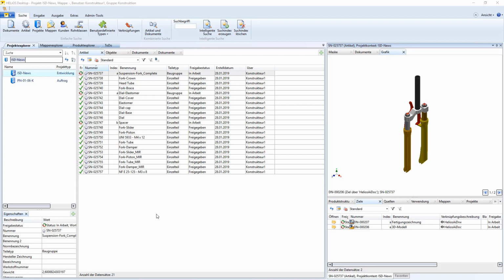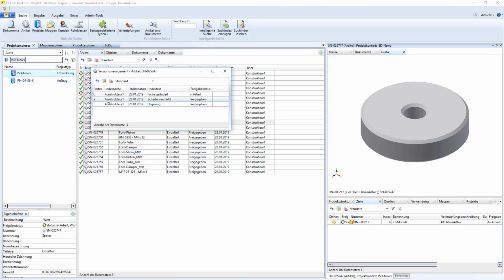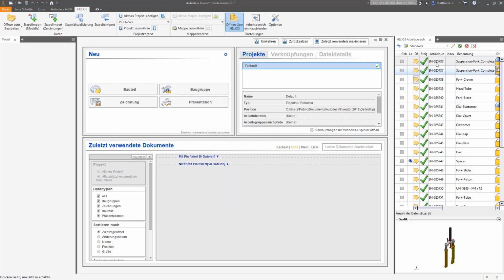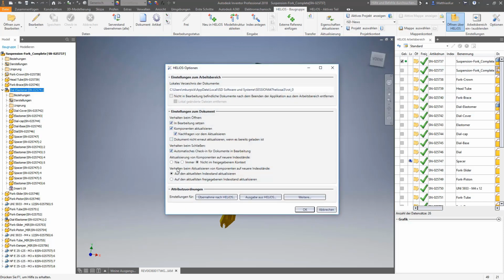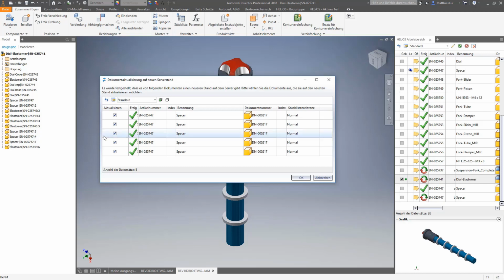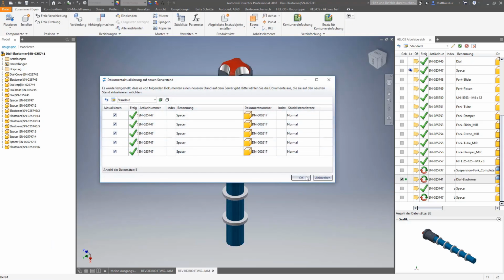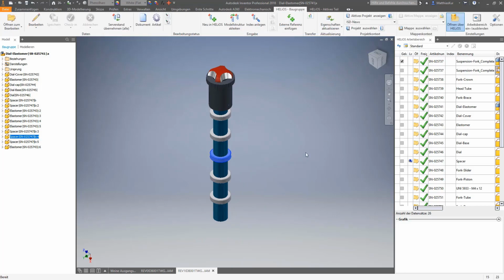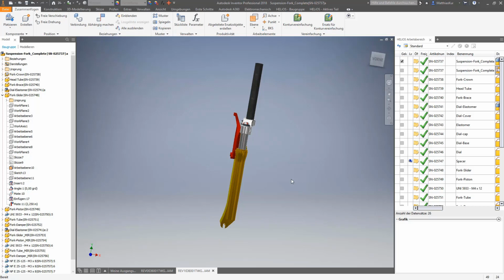HELiOS 2019: Expanded HELiOS options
The ISD Software und Systeme GmbH is a leading developer of CAD, PDM/PLM and product configuration software. Our software solutions HiCAD, HELiOS and HELiCON are the ideal tools for engineering process optimisation.
Our brand new Video Channel provides assistance for new users of our software, tipps for experts and informs about highlights of the new versions!
Our product managers will present optimal approaches for various design tasks in short videos. You can watch these videos in our new YouTube channel or in our ISD Wiki . We will constantly extend our range of videos and upload new films for you.